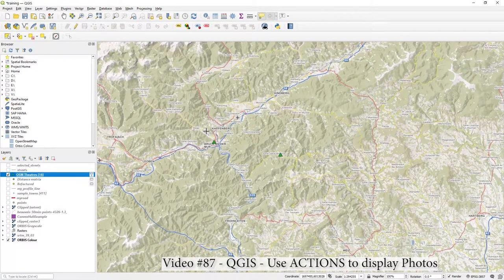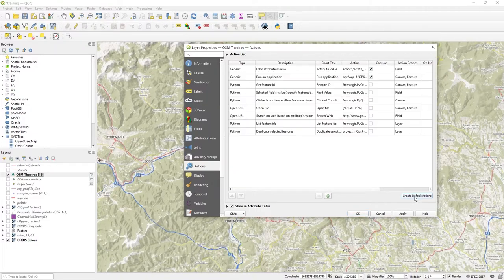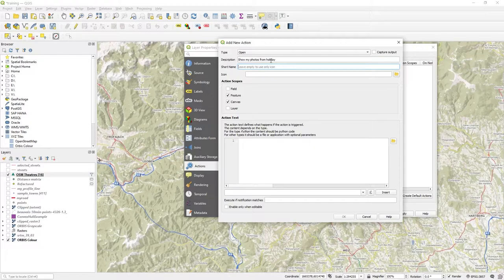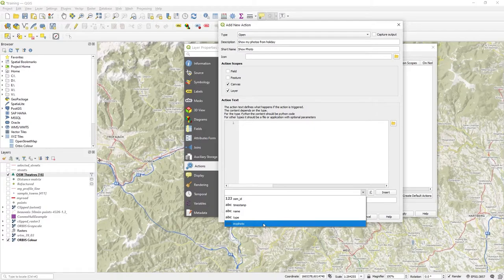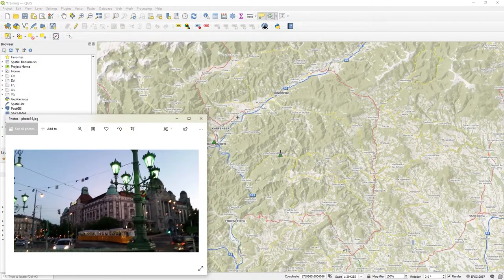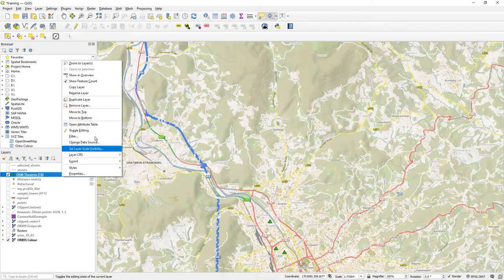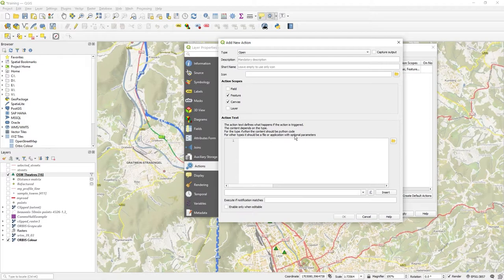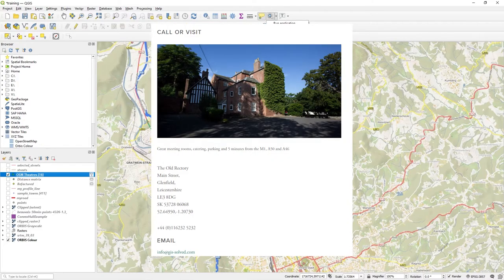QGIS Using Feature Action to display a Photo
Video #87
In this video I use the Feature Action tool to configure a button to display a photo for any feature.  The feature layers has a path (in the field "myphoto") to a photo on my local drive.  That could easily be changed to point to any location e.g. URL
The video is an overview of mainly the OPEN action but does show you how to access other action types.
It follows on from Video #86 which shows you how to display a photo when hovering on a feature (using MapTips) but this video is where you want the user to be able to click a button to show any media.